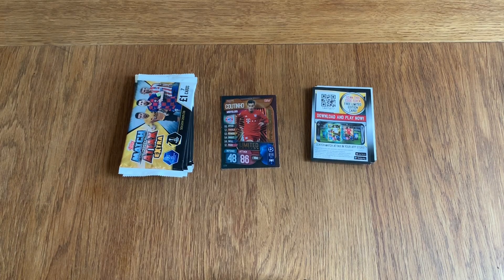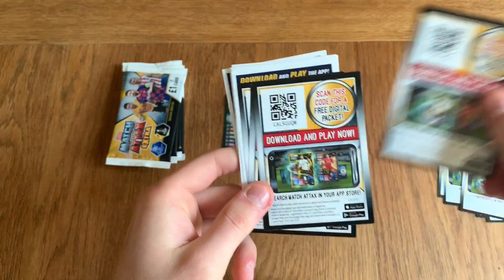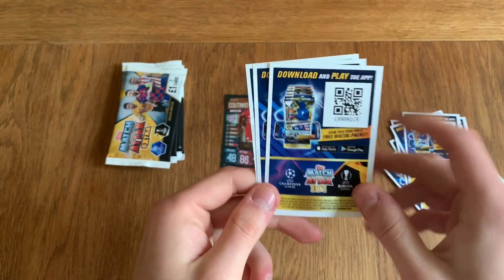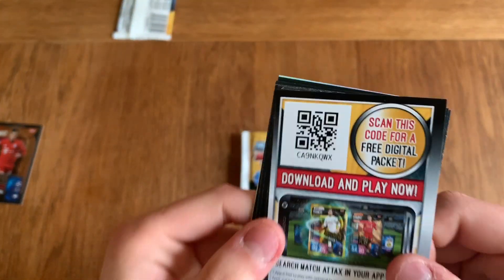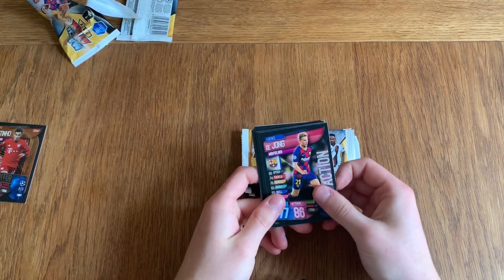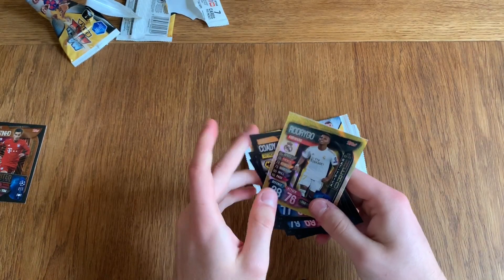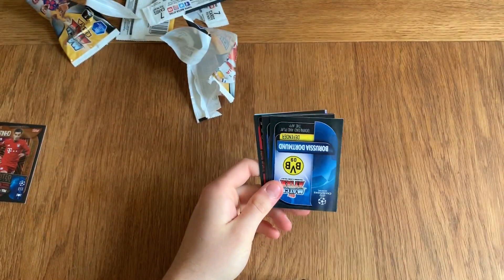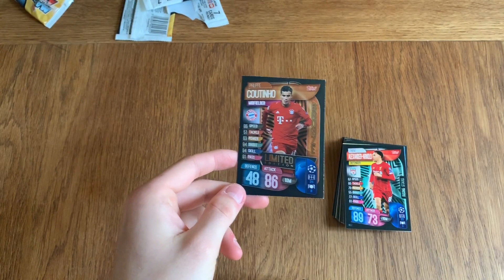WEB WEDNESDAY OFFER - MATCH ATTAX EXTRA 2019/20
My Twittter:
Collectors_FC